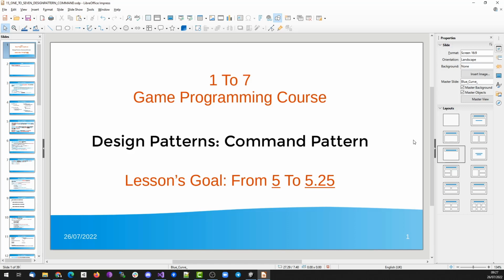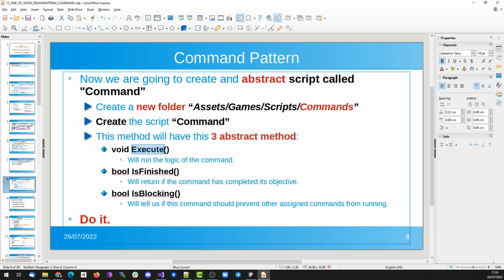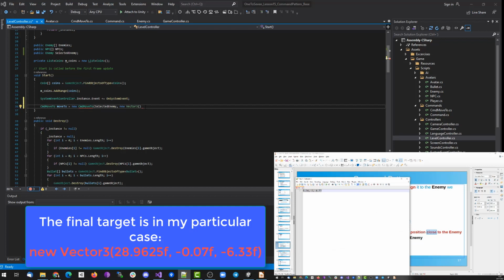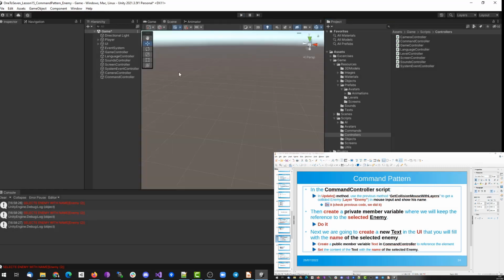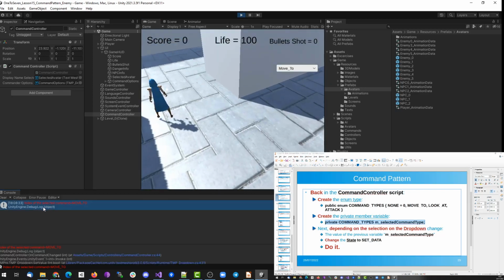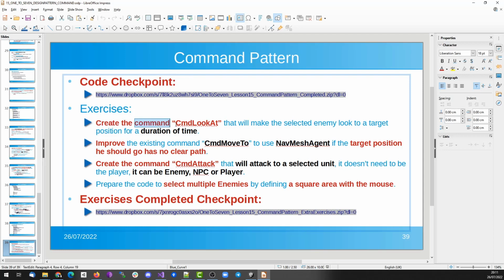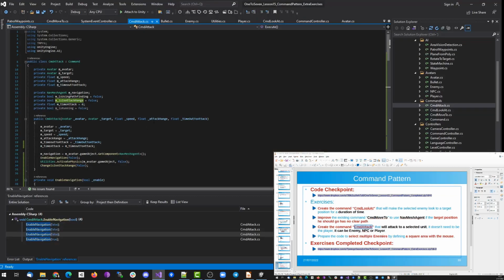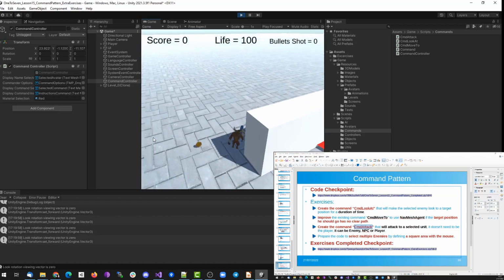(One To Seven) Game Development Boot Camp (Lesson 15/23): Command Design Pattern